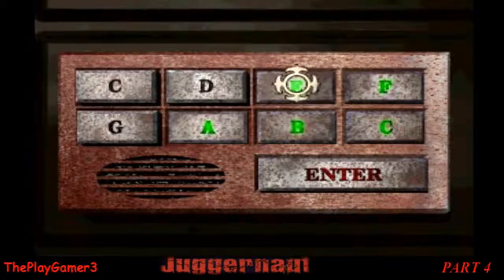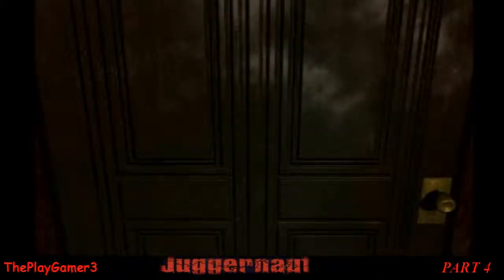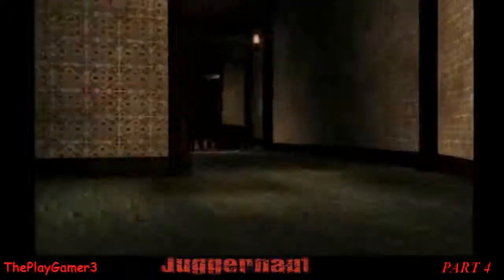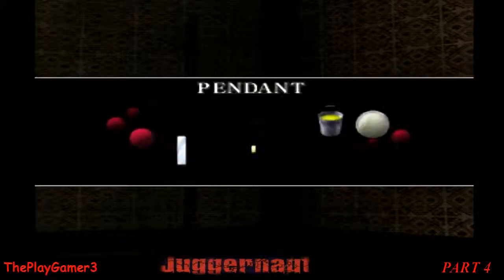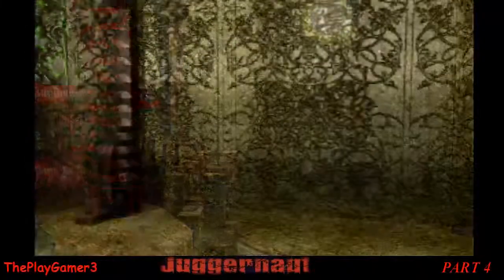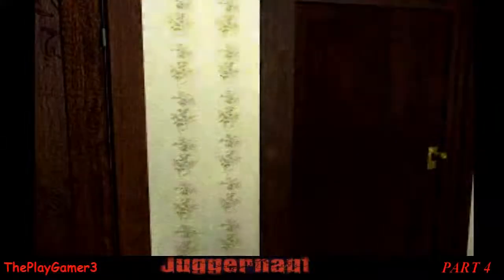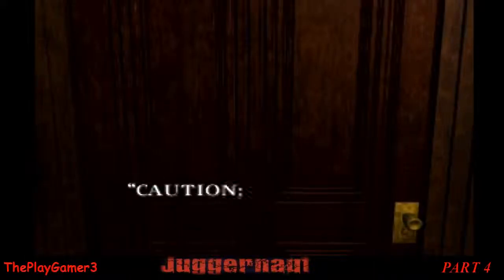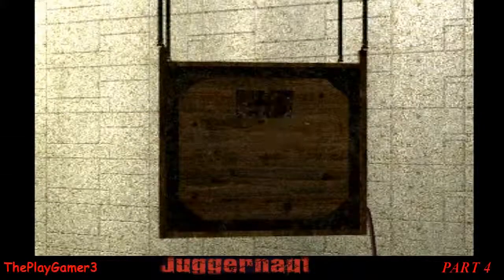(PS1) Juggernaut - Let's Play Part 4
Juggernaut is an adventure game published by Jaleco in 1999 for the PlayStation. It was developed by the Japanese studios Will and Tonkin House. The game play is similar to that of the popular adventure game Myst and featured FMV sequences.